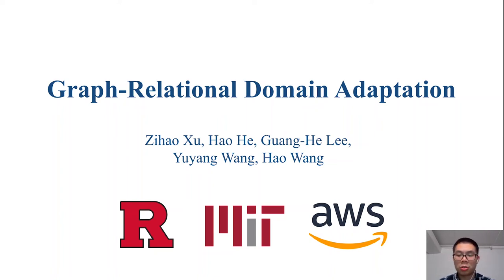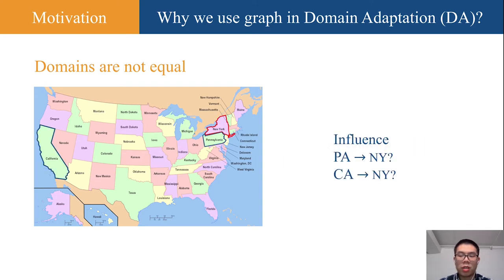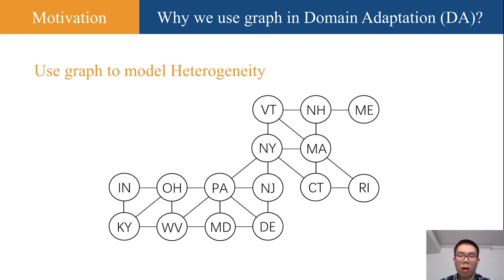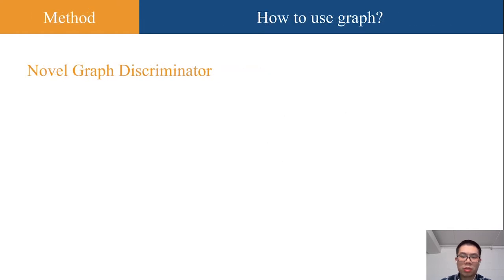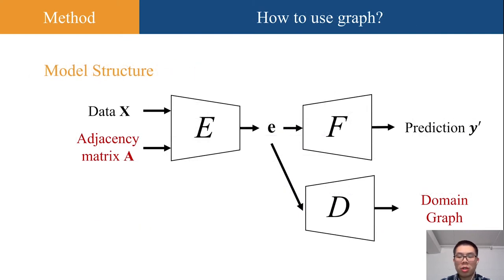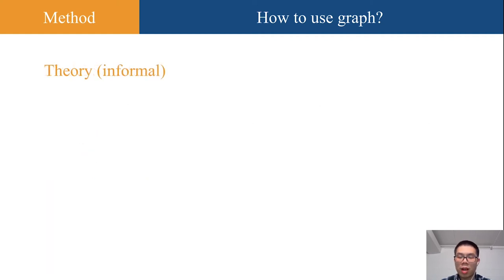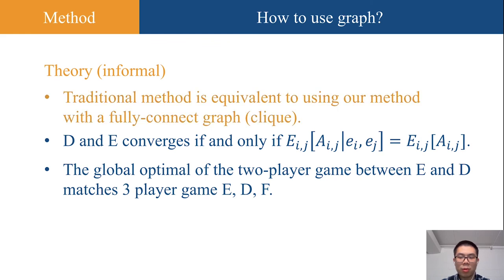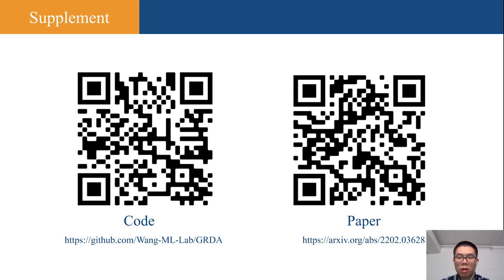[ICLR 2022] Graph-Relational Domain Adaptation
This is a video for ICLR 2022 paper: Graph-Relational Domain Adaptation.